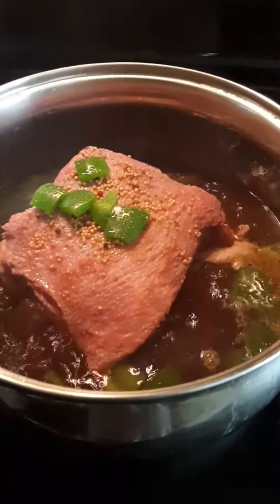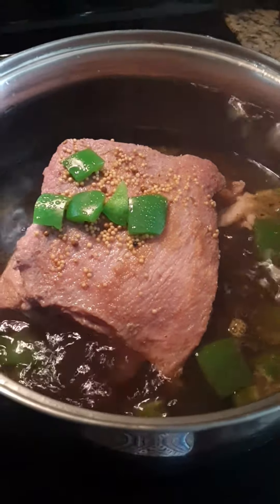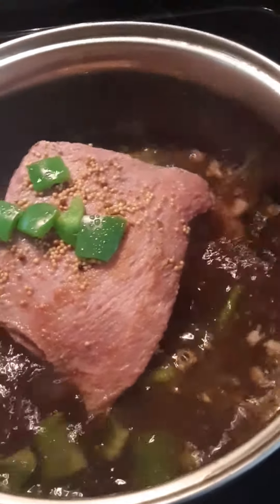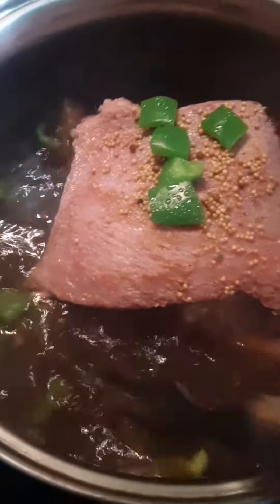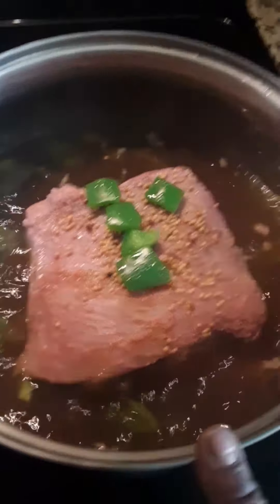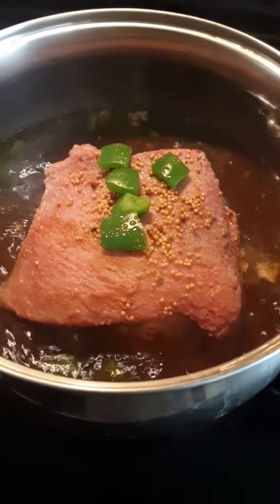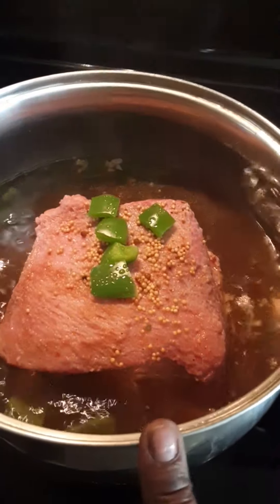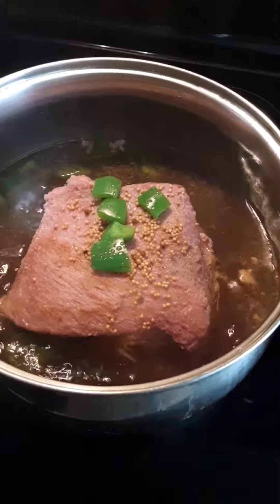southern style corned beef